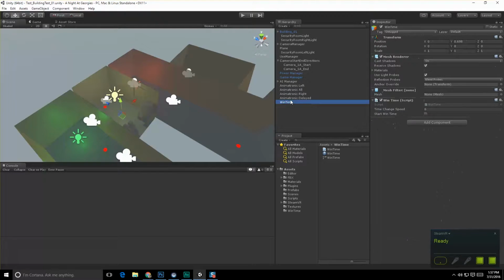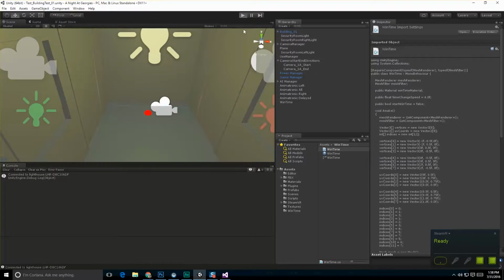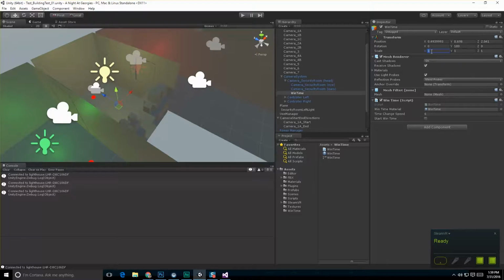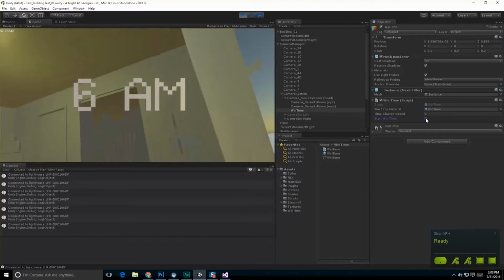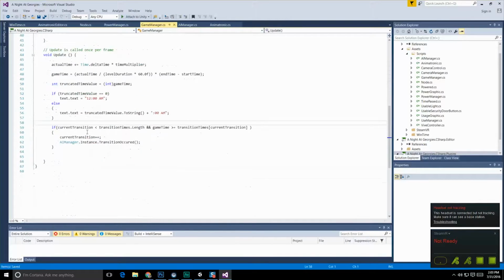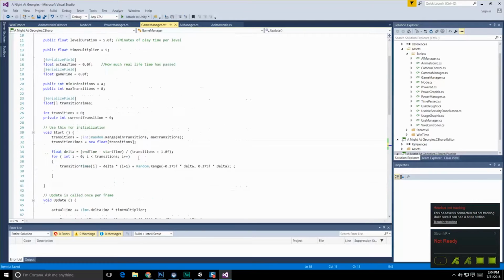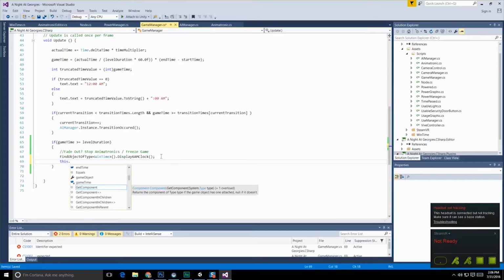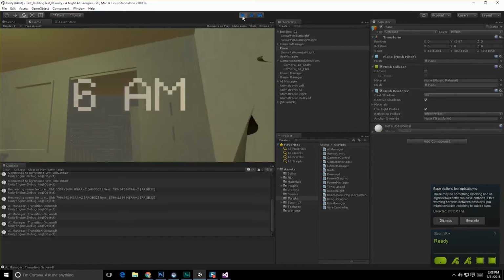FNAF in Unity + Vive - 50 - Winning the Game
Woo Hoo! Fifty videos, who thought I'd keep this going so long.
In this video we finally add the ability to Win! While it doesn't end the game, we do add the condition to make the 6AM text appear and scroll. Next up, lose conditions!